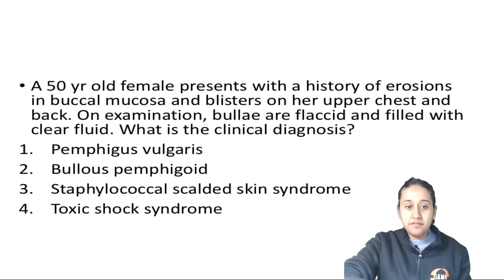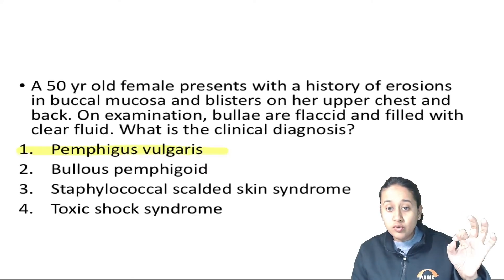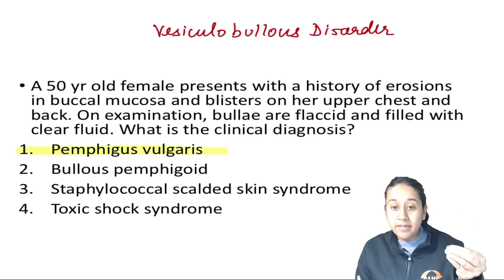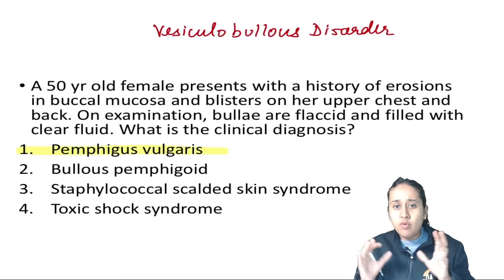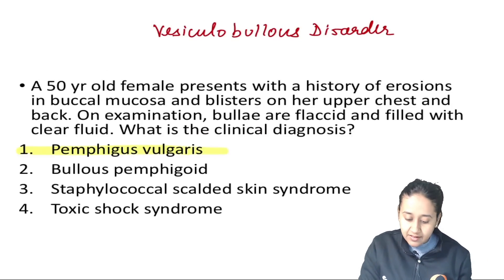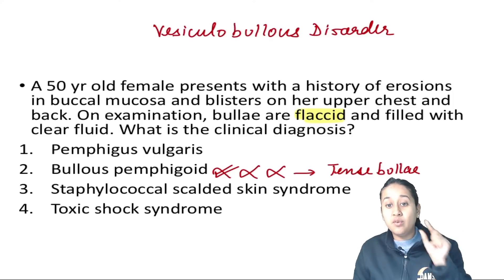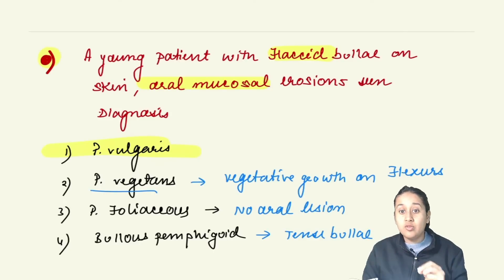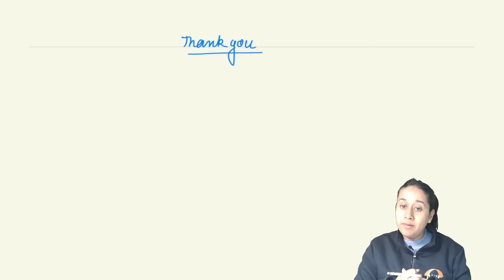Dermatology | Targeted Tuesday || Dr. Chesta Agarwal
One Dermatology MCQ from a frequent asked topics. The tips and tricks to solve the mcq will be told and related MCQS will be asked

Dr Sumer Sethi, Sr consultant Radiologist and  Dr Deepti Bahl, Sr Obs Gyne Specialist and renowned Educators and founders at DAMS-eMedicoz initiative, India's Top most hybrid NEETPG coaching and medical education initiative popularly called as The Mentor Duo talk about mindset needed for competitive exams and how to go about the preparation step by step.

Mentors in this video talk about'The 2% Mindset'. Only 2% of the population go for their dreams with confidence and excitement. Only 2% of the population choose happiness and fulfillment. Only 2% of the population get the most out of life by exploring new things and embracing the unknown

DAMS has launched India's First Integrated Curriculum Based Regular courses for NEXT exam and is available on eMedicoz app as LIVE courses and in all face to face & VSAT centres.

Delhi Academy of Medical Sciences (DAMS) a well-established name in the field of PG Medical Entrance Education since 1999. Today under the leadership of Dr. Sumer Sethi, Radiologist and previous topper in AIPG/ AIIMS. DAMS is recognized for its impeccable foresight, enviable expertise and innate acumen.
We are the number 1 coaching institute for the PG medical entrance examinations NEETPG, INICET, FMGE. DAMS provides specialized courses which are designed by experts in the respective fields lead by Dr. Sumer Sethi , who is a radiologist and was himself a topper in AIPG &  AIIMS before. We assure to provide best coaching for NEETPG, INICET and FMGE